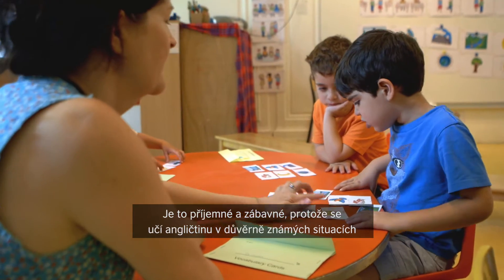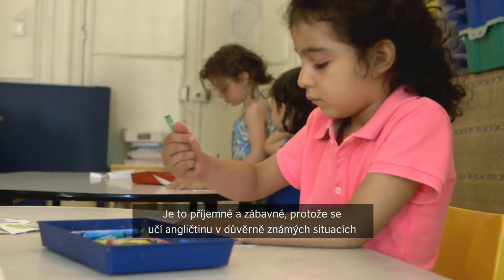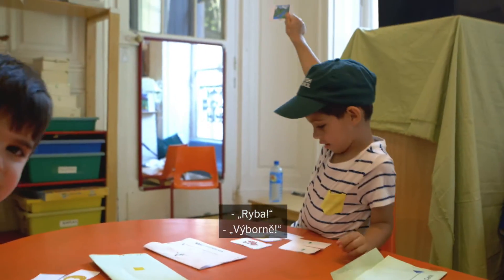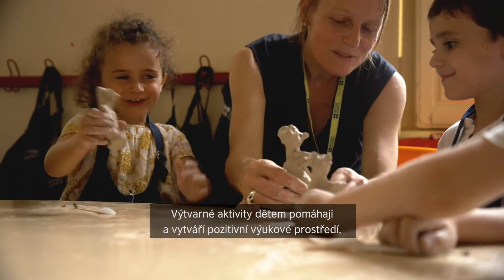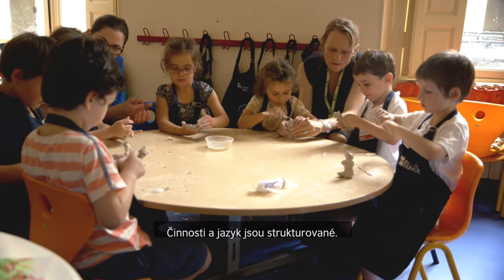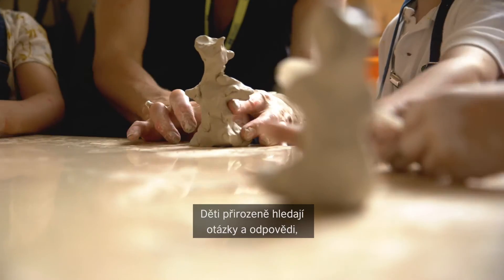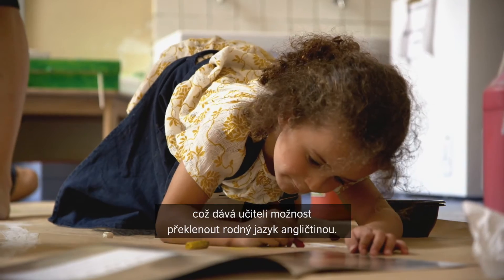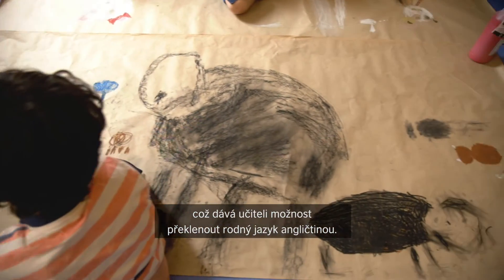Early Years Plus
Early Years Plus - British Council English course for pre-school children.